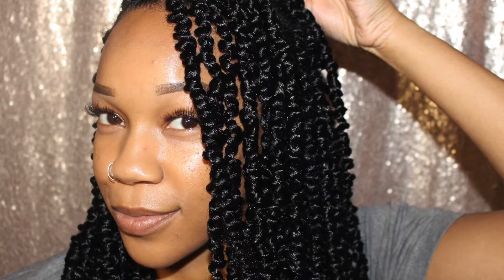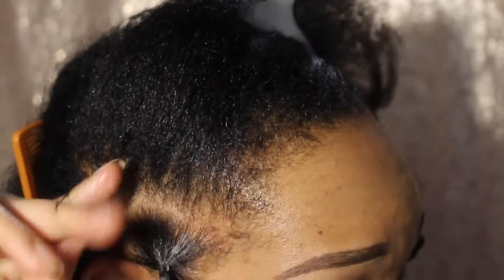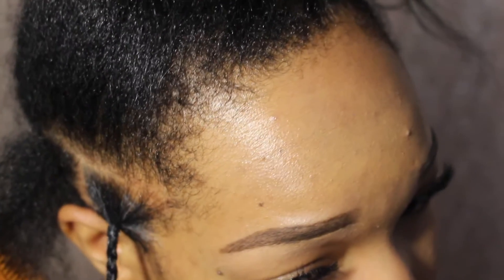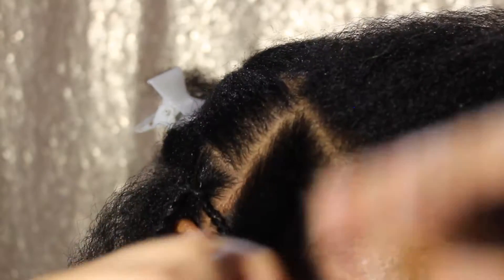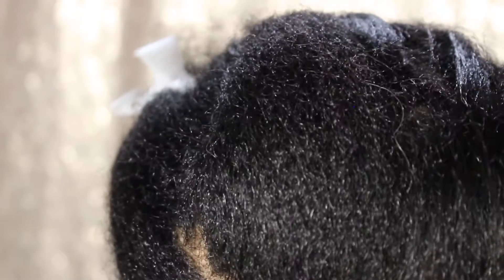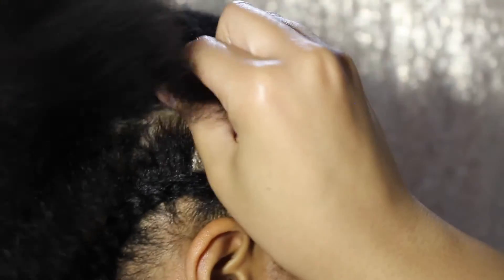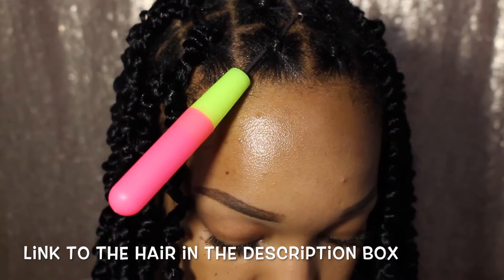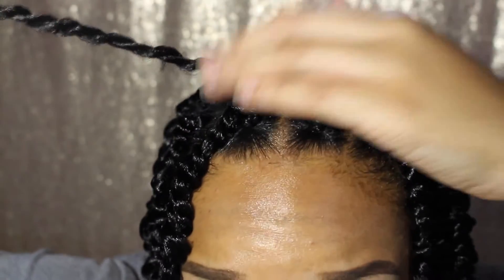Crochet Versatile install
I love the crochet look but didn't want to install them individually. I was surprised at how cute this style came out.

Products used:

Rubberband
Shine n jam

Crochet hook